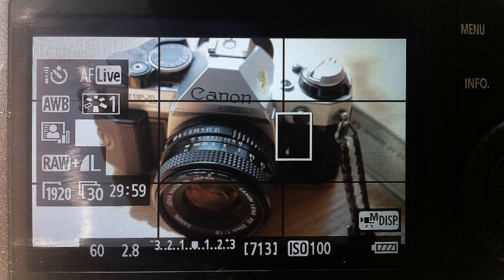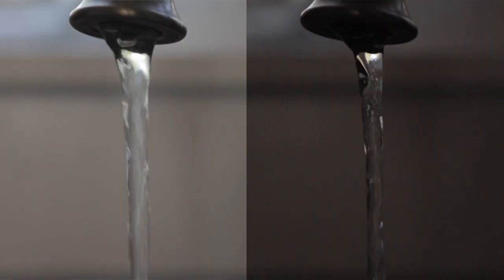Video Basics: Shutter Speed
An overview of shutter speed as it relates to video, meant for the DSLR beginner. Also covering what shutter speed should be used with what frame rate.

Camera: Canon 60D
Lenses:  24-70mm L,
Setting: 24FPS, 1/50", 320-640 ISO
Editing: Final Cut X